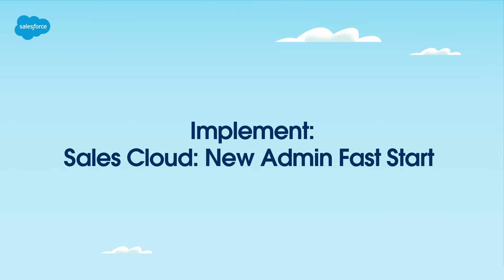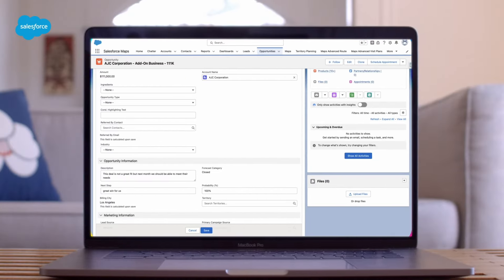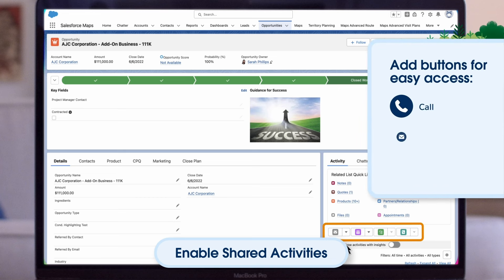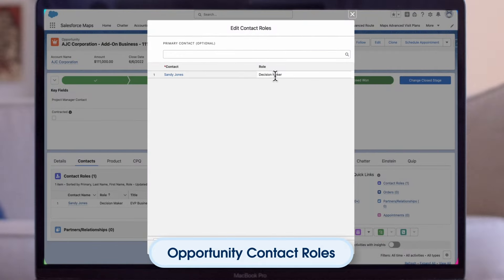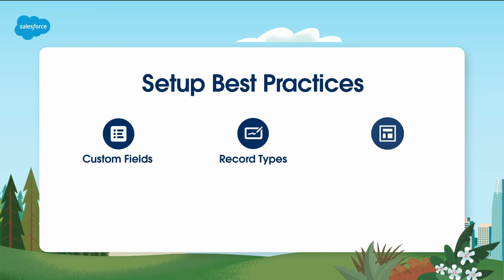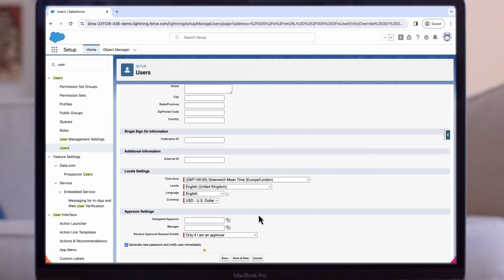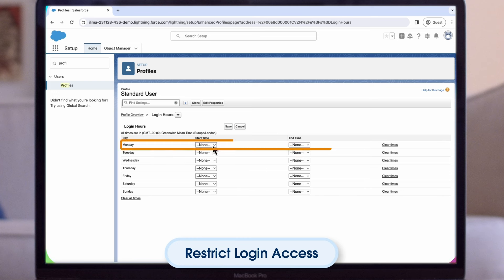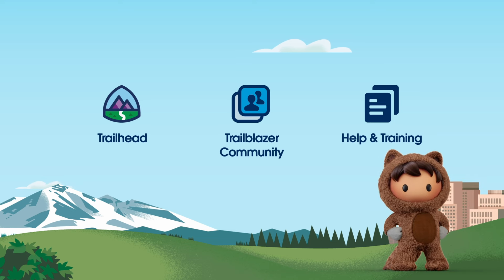Sales Cloud: New Admin Fast Start | Expert Coaching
In this Implement video, you’ll learn how to manage core Salesforce objects in Sales Cloud. We'll review basic field setup and page layouts for core Salesforce objects. In addition, you'll learn tips for user management, activities, and enhanced related lists.

For additional resources and information mentioned in this video, or to sign up for an individual follow-up session (available to Premier and Signature Success Plan customers),

0:00 Intro and Overview
0:16 Learning Objectives
0:34 Sales Process
1:16 Core Objects
2:00 Opportunity Stages
2:18 Demo: Admin Experience
8:44 Setup Best Practices
9:48 Demo: Users, Reset Password, Permission Sets
13:51 Duplicate Management
14:31 Automation Tools
15:11 Recap and Next Steps

Implement: Sales Cloud: New Admin Fast Start